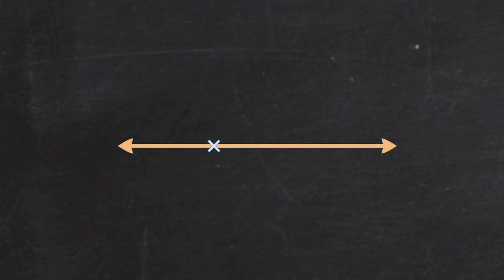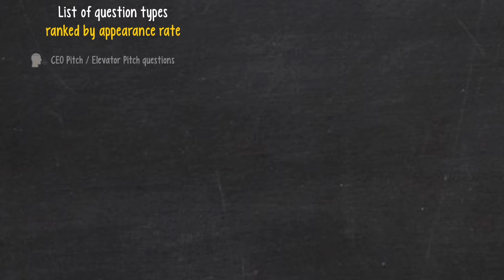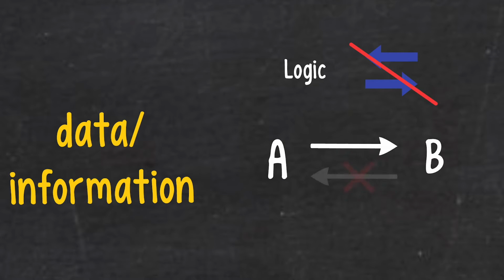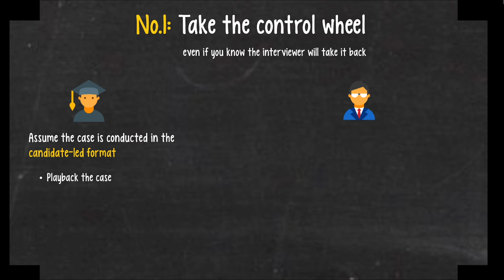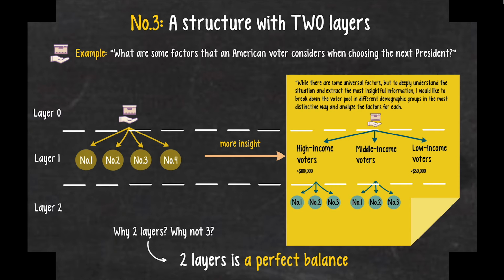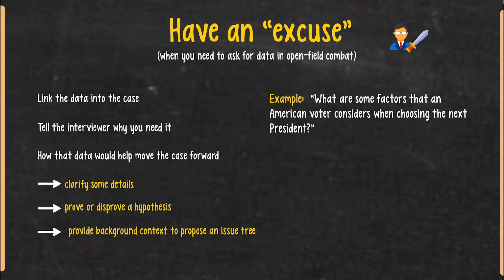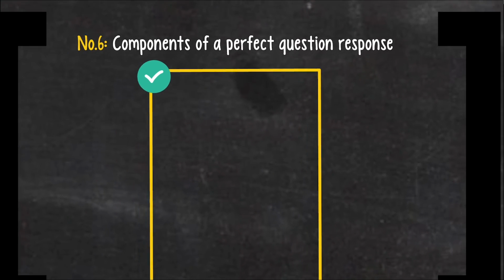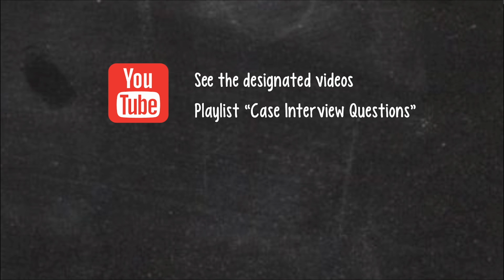McKinsey Case Interview - Easier than BCG's?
McKinsey is often known to extensively use interviewer-led cases. It is important to understand the fundamentals of an interviewer-led flow to ace the McKinsey interview. In this video, let’s deep dive into Interviewer-led cases!

to help us make everything available for free.